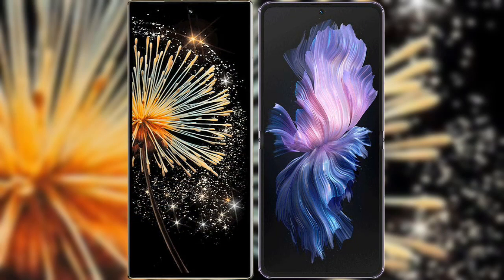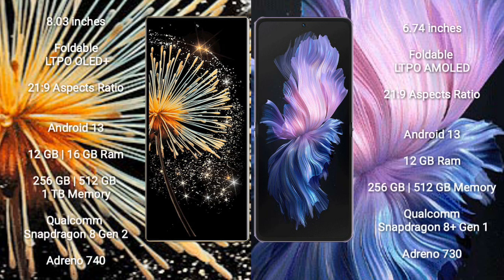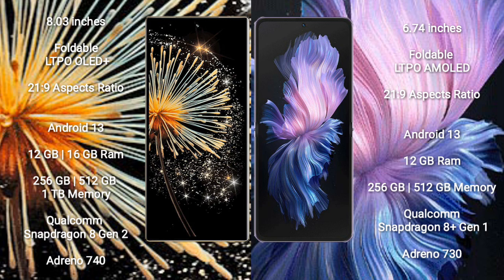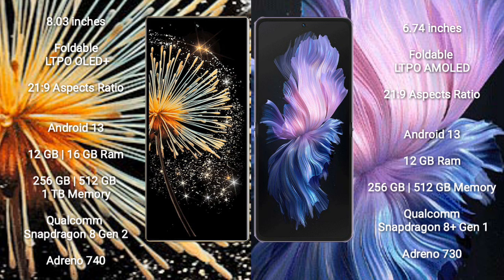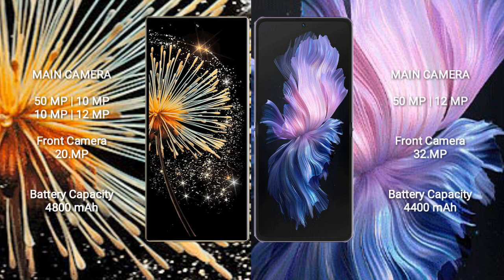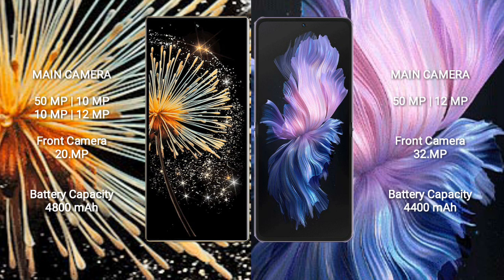Xiaomi Mix Fold 3 vs Vivo X Flip Review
xiaomi mix fold 3 vs vivo x flip
mix fold 3 vs vivo x flip